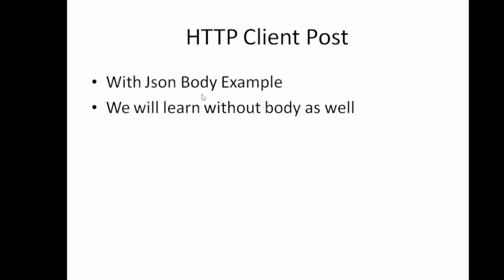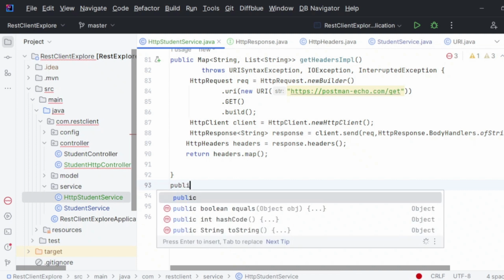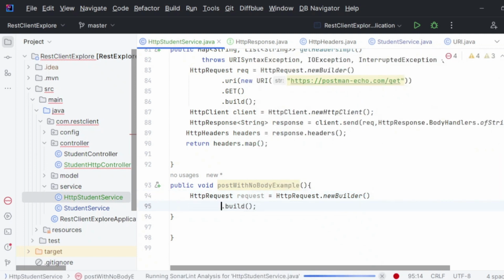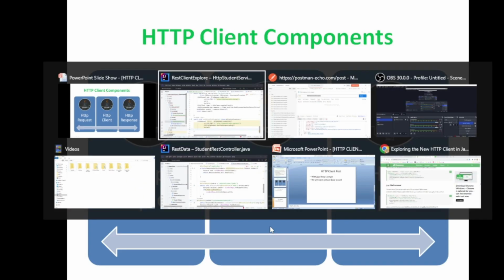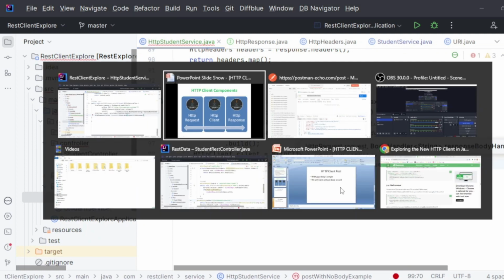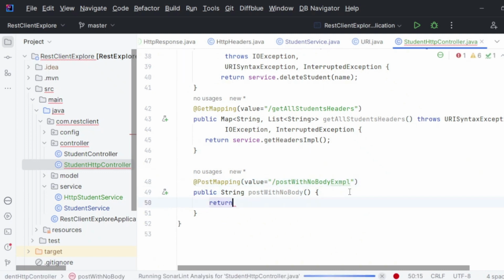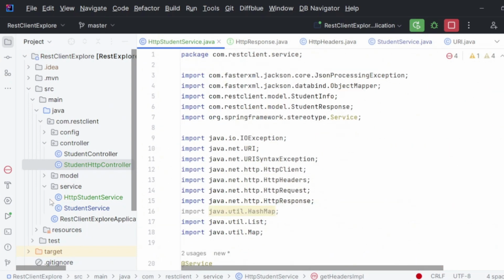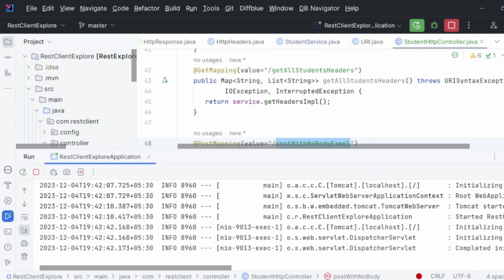Http Client Post NoBody Example| Http Client in Spring Boot | Http Client Post in SpringBoot